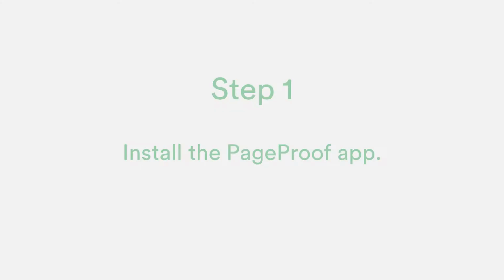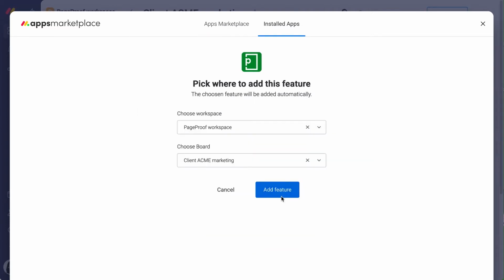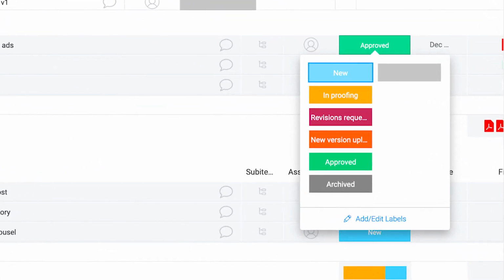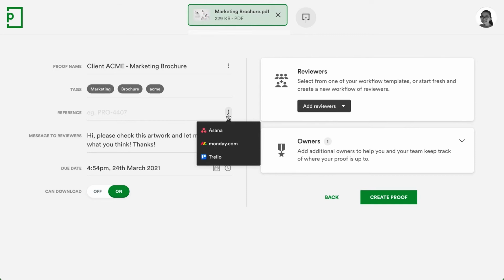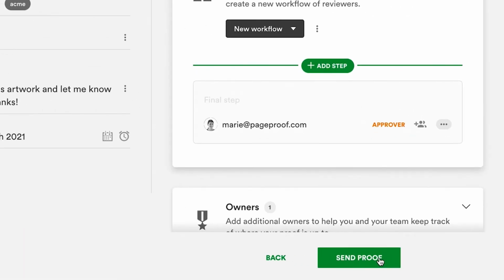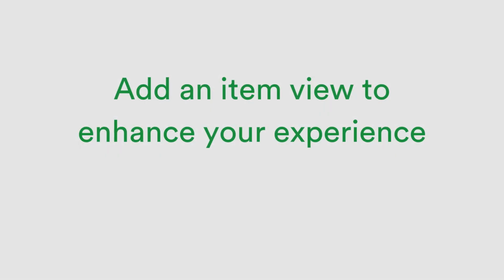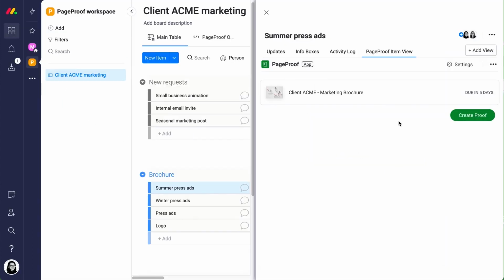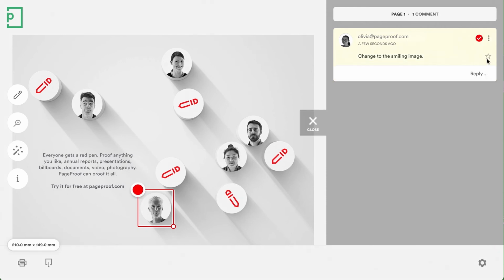The seamless monday.com proofing integration with PageProof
In this video, you'll discover just how simple the @mondaydotcom  proofing integration from PageProof really is. We'll guide you step by step on how to connect ‪monday.com‬ with PageProof, allowing your team to manage proofs effortlessly within monday.com and enhance creative collaboration across projects.

The PageProof integration for monday.com is perfect for anyone looking to streamline their creative review and approval process!

Get started today and take your creative workflows to the next level!